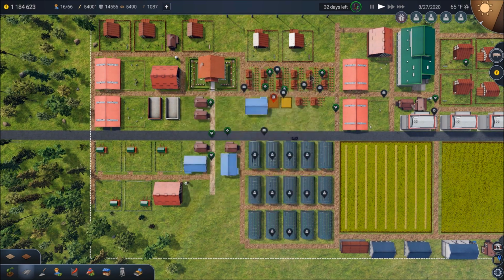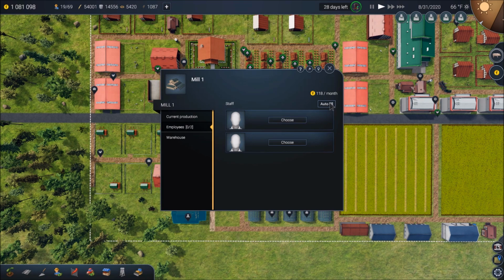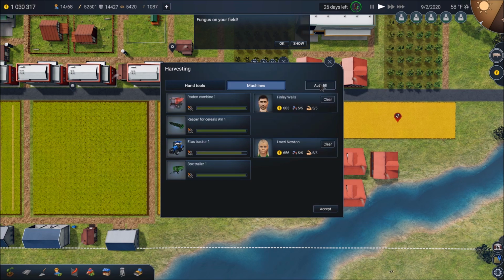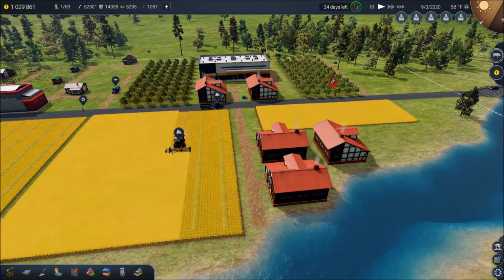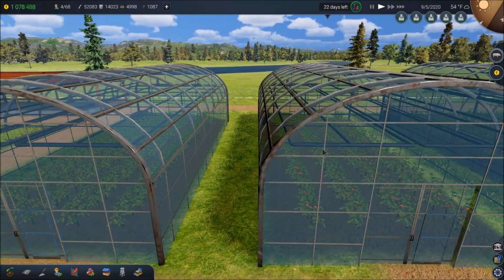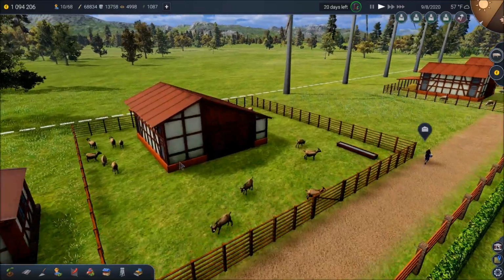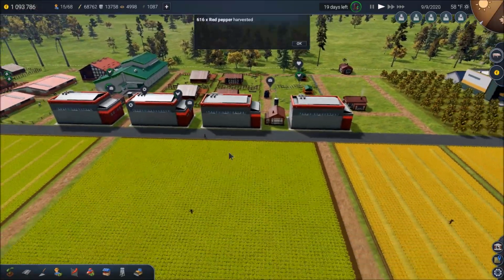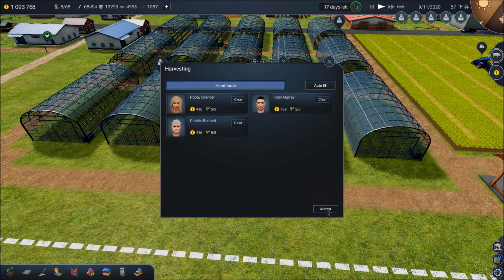Farm Manager 2018 - #14 Farm Tour and New Flour Mill - Farm Manager 2018 Gameplay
In this episode of our gameplay series of Farm Manager 2018, we build a Mill to make wheat flour and then take a tour of our farm as it is currently and see the AI in action.

Farm Manager 2018

Manage your own farm in the game Farm Manager 2018! Expand your farm business, produce cheap and sell your products at high prices. Control the land cultivation process, select the best employees, buy the most appropriate farm equipment, raise livestock and process the harvested crops. Various camera modes allow you to enter into a strategic view as well as to look at the world through the eyes of the employee. Respond to the changing weather and seasons. Create a greenhouse to sell crops in early spring. Buy new and used special agricultural machinery to quickly harvest and sell crops before their expiration date. Optimize costs and employ seasonal workers only during the harvest time. Accept challenges from neighbors to prove who is the best farmer in the area.

You do not want to cultivate typical wheat, don't you? Perhaps you would love to have an orchard with apples, strawberries or cucumbers? In Farm Manager 2018 you can have more than 20 different crops that you can cultivate by hand or using machines, where each harvest has a precise expiration date. Before you plant your seedlings, first remember about the proper preparation of the land for cultivation. Watch your plants as they grow from green, fragile seedlings up to the state of flowering, ripening and ready for harvest. Do not forget about watering in periods of drought. If plants are not cared for properly they become ill, lose their quality and eventually die.

On the machine market you can buy both new and used agricultural machinery. You have a choice between nearly 40 machines. Remember that cheaper, used machines can break down more quickly, especially when inexperienced employee operates the machine. Before buying your first agricultural machine, build a garage to ensure sufficient space to park it.

A real farm is not just about agriculture fields. You can choose from more than 40 buildings, starting from farm buildings and barns to processing plants and factories. Has the plague affected your harvest? Maybe it is time to invest in a factory? Build a specialized factory to process what you have managed to grow. Produce juices and frozen food. Have you produced too much sheep's, cow's or goat's milk? Start producing cheese or butter, unless you prefer to switch your farm for the production of meat.

The cultivation of plants is not enough? Farm Manager 2018 allows for breeding animals. Starting from the smallest such as bees, rabbits or turkeys, but you can also breed goats and cows. Be sure to provide them with adequate animal feed and skilled caregivers. Raise newly purchased animals before they begin to produce eggs or milk. Bees love buckwheat and colza, so create fields with suitable plants nearby. When the animals get sick you will need to call the vet, and if you want to breed your animals, you'll have to call the inseminator.

Face variable weather conditions such as drought or torrential rain and collect all the crops before the first frost and snow. Look for a rainbow during a gentle rain or watch the lengthening shadows, changing sunlight and color depending on the current season. At any time you can enter the photo mode to take spectacular shots of your farm bathed in warm autumnal colors, or in a dark scenery during a lightning storm in the background.

Farm Manager 2018 offers 3 different game modes! You have a campaign, 15 scenarios and a free mode. The campaign will guide you through all major aspects of the game and learn how to properly manage the farm. Scenarios show how to deal with specific situations and tasks. In the free mode you will have complete freedom of actions that will enrich your tasks and contracts. Choose your favorite game mode, and let's do it!